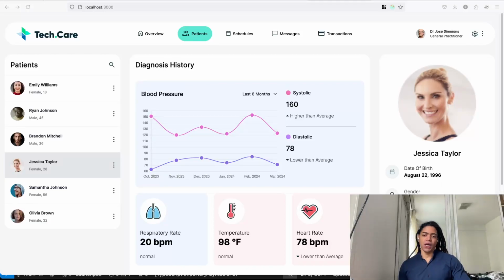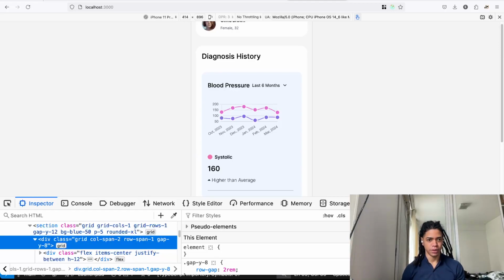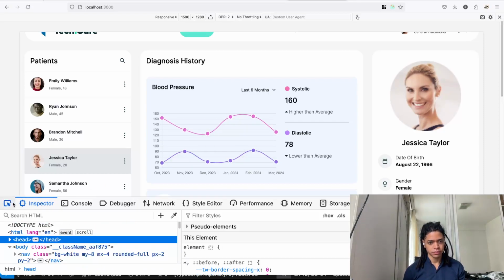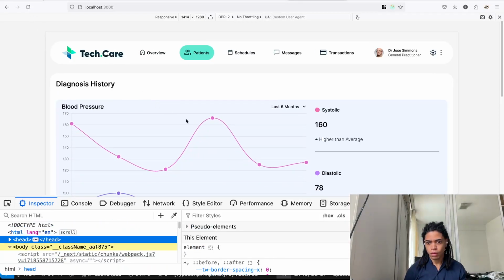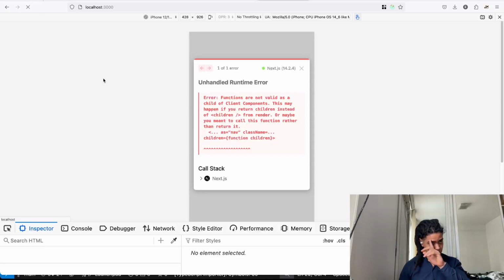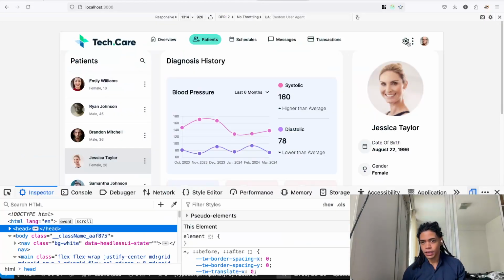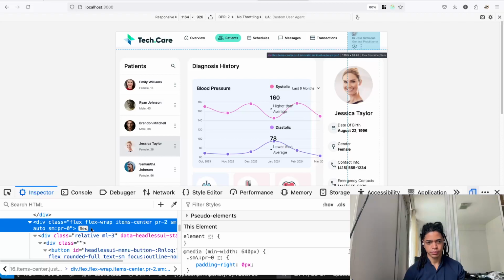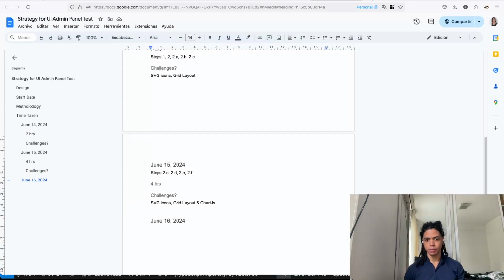Hospital Admin Dashboard in React/Next.js - Responsive Design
3hrs to set Layout for :
- Mobile
- Tablet
- Desktop

Total counted 14hrs.